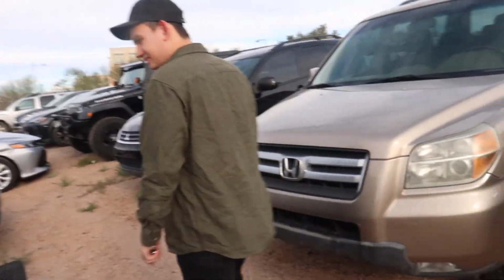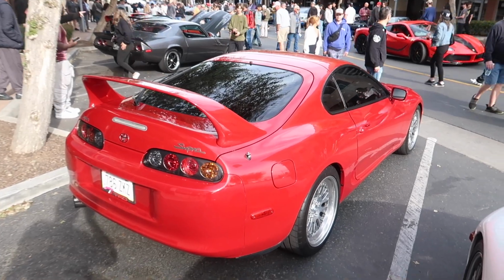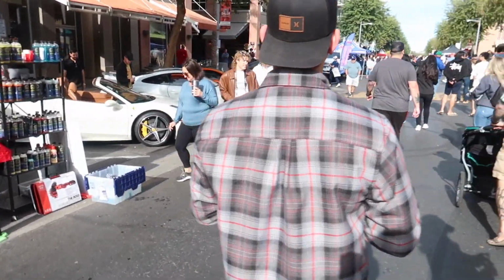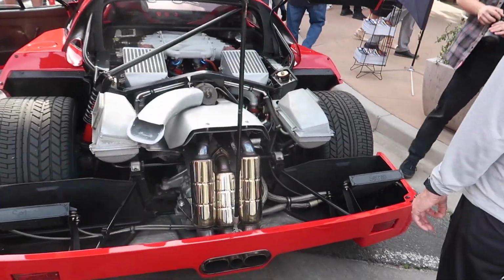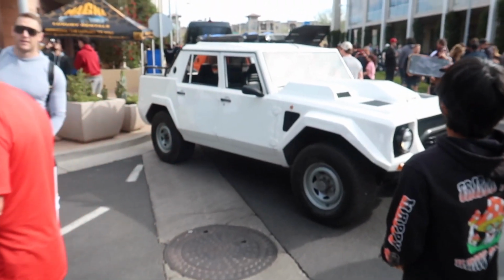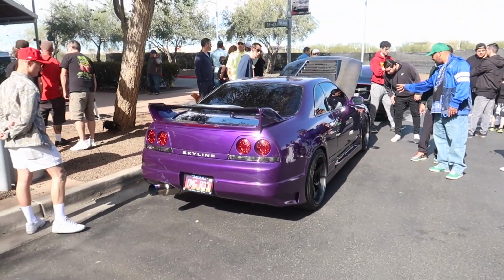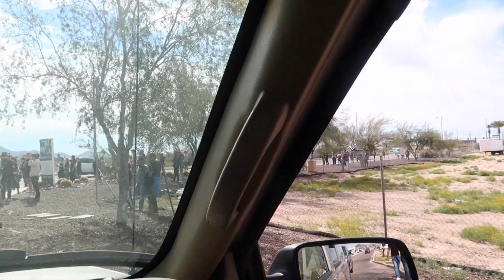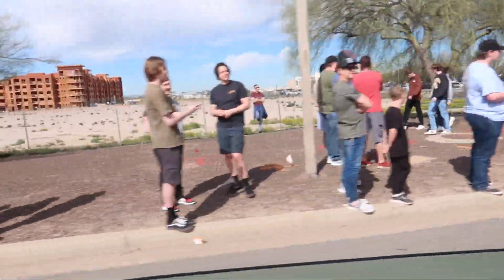AN F40 WITH LUGGAGE?!! Scottsdale C&C [Vlog]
Scottsdale C&C came out swinging hard this time with great cars like the F40, 918, and the Aston Martin 177!

We DO NOT in any way own any of the music in this video! GO CHECK OUT THE AWESOME ARTISTS HERE!